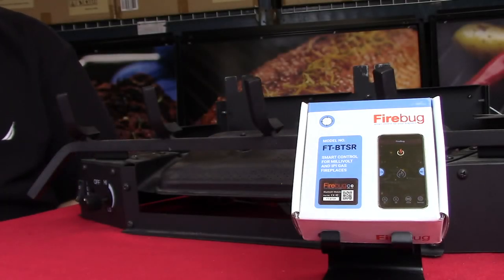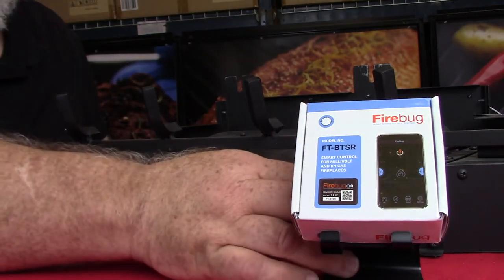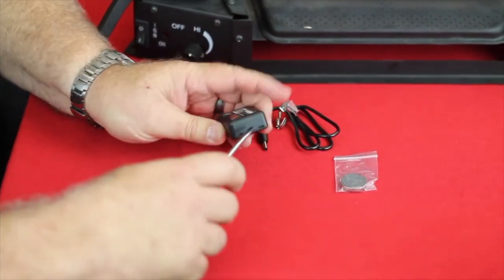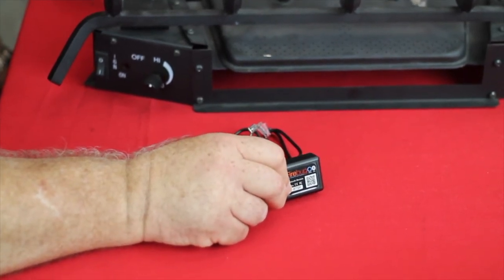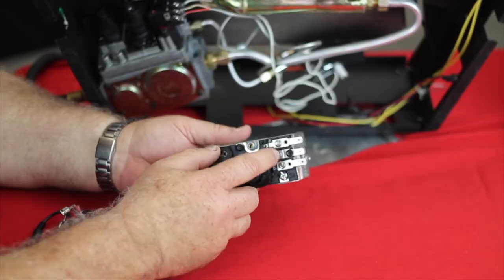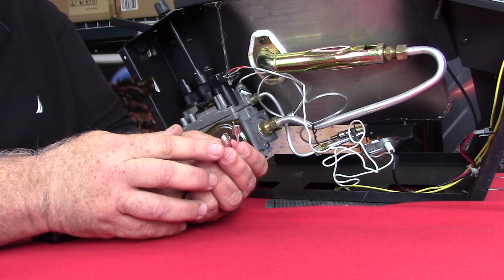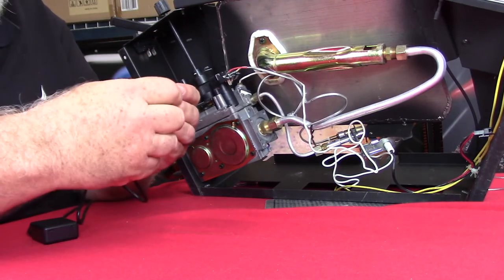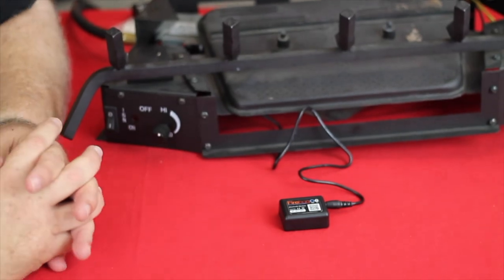Flame-tec FireBug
The Firebug is the smallest remote control available for millivolt fire features. Although compact in size, at roughly 1.5 inches square, ½ inch thick and weighing in at only ½ oz., the Firebug is big on features. A single coin cell battery powers the unit and it has a built-in battery health monitor.

The Firebug’s small size doesn't detract from your flames. You can get the “picturesque” look with this versatile remote when hidden in fire glass, stone, or behind your logs for ease of accessibility and clean appearance.